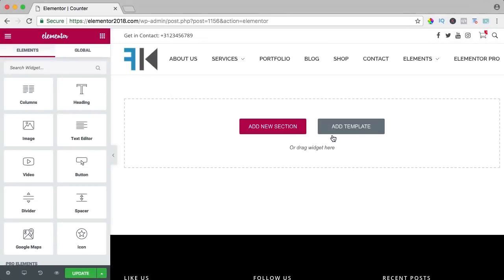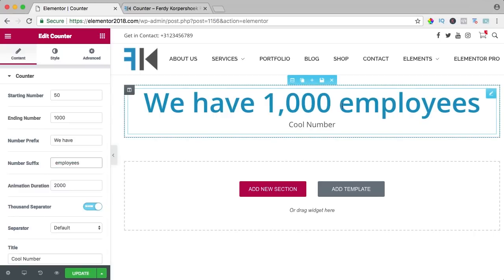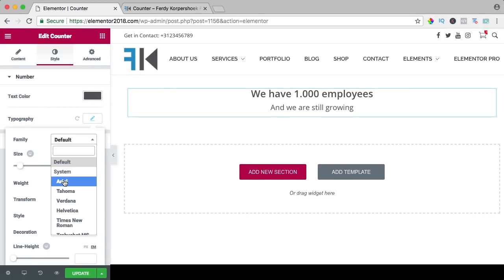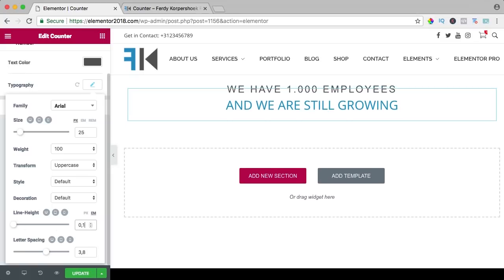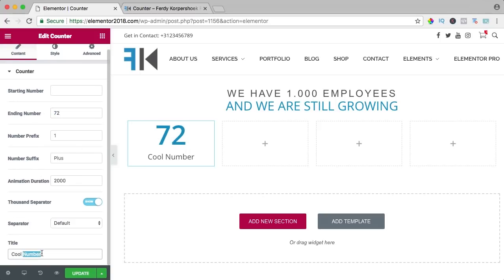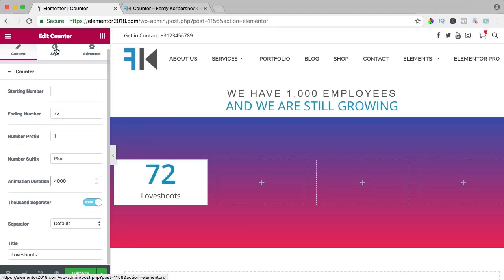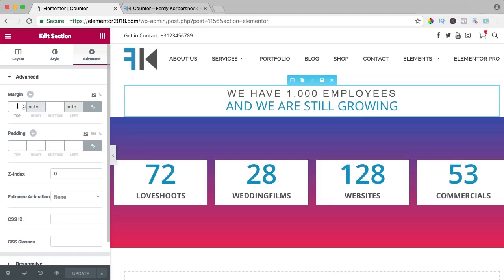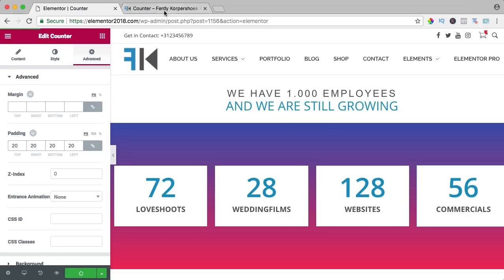Counter Element Tutorial | Elementor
In this video I will show you how the 'Counter' Element in Elementor 2.0 works.